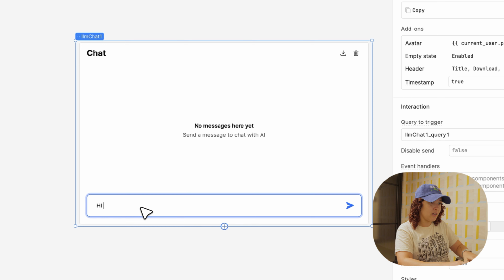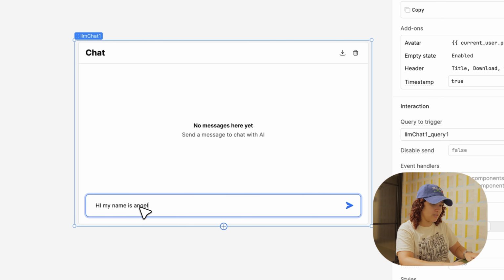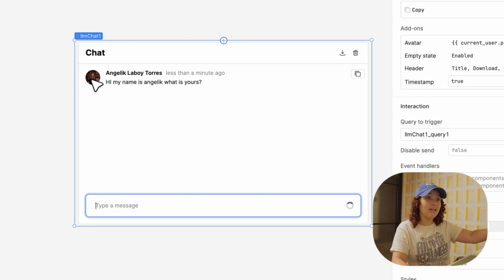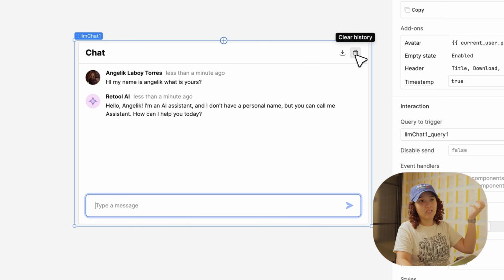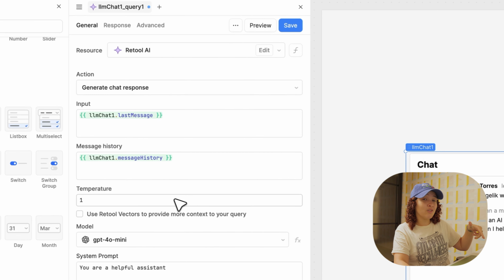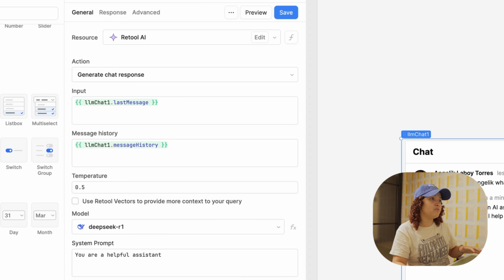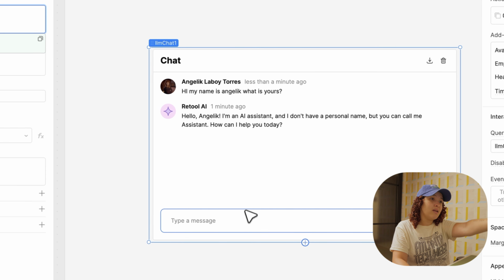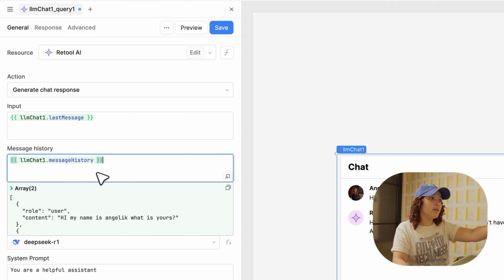AI Chat That Works in 30s | Retool LLM Chat Tutorial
In this 2-minute demo, Retool shows you how to add AI chat functionality to any app in seconds using our pre-configured LLM Chat component.

Integrating AI chat into your applications shouldn't require complex API setups, authentication workflows, or custom frontend development. Retool's LLM Chat component comes pre-configured with everything builders/app builders need: just drag, drop, and start chatting.

Whether you want to use our built-in models, bring your own OpenAI or Claude API keys, adjust temperature settings for creativity control, or customize system messages for specific use cases, this video demonstrates how AI integration can be as simple as adding any other component to your app. Perfect for builders who want powerful AI functionality without the integration headaches.

Chapters:
00:00 - Intro
00:11- Special Input: LLM Chat
01:32 - Closing Remarks

Host: Angelik Laboy Torres, Developer Advocate @ Retool

Let us know what you’re building! Leave a comment or join us at community.retool.com.